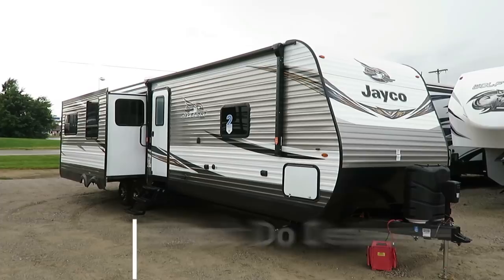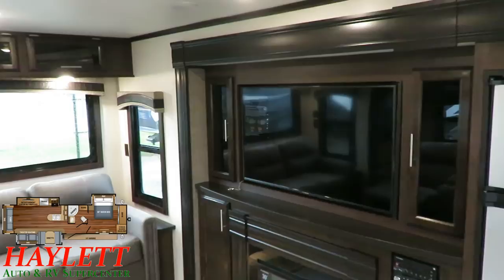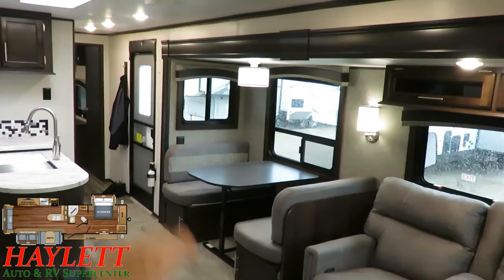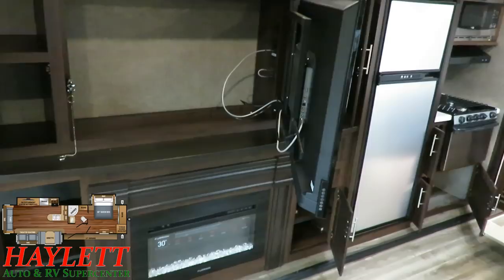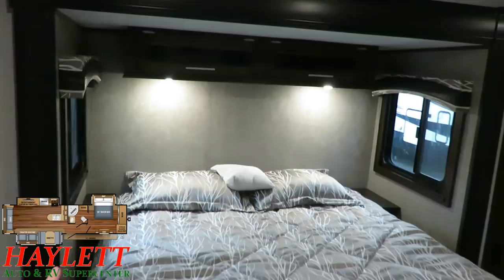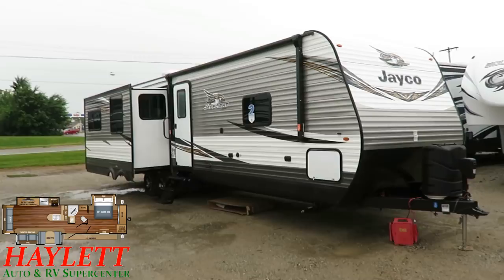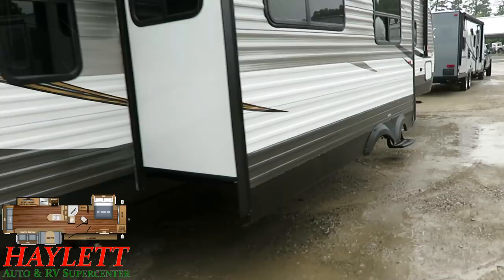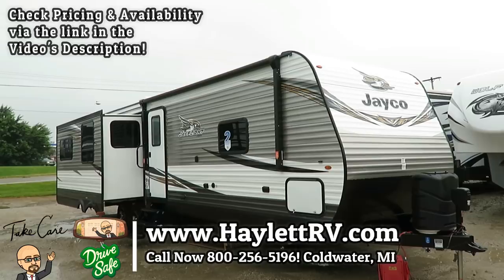(Sold) 2019 Jayco 34RSBS Jay Flight Opposing Slide Living Room and Bedroom Slide Travel Trailer